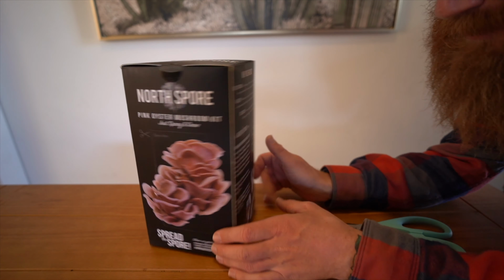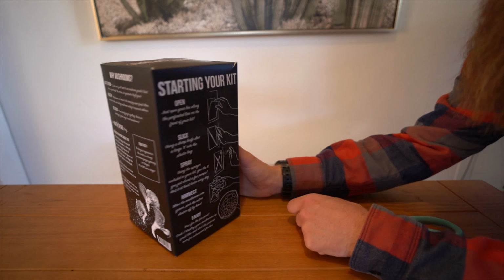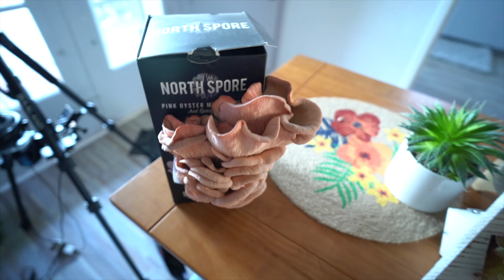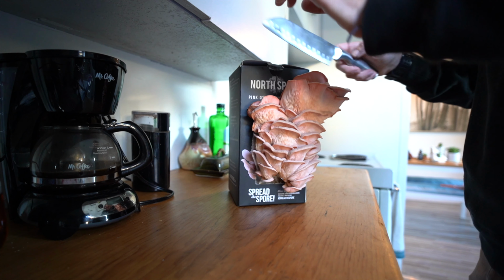Grow Your Own Pink Oyster Mushroom Kit by North Spore Mushroom Co.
Check out this awesome Grow Your Own Pink Oyster Mushrooms kit by the North Spore Mushroom Co! They were so awesome and sent us this kit, (along with a few other tinctures) and I wanted to make a super rad timelapse of them growing! I can't believe how fast they grew over 7 days! I would highly recommend getting one of these kits. I loved waking up every morning and seeing how much it grew over the night, or during the day while we were at work!

Thanks so much North Spore for sending us this kit! Be sure to check out them below!